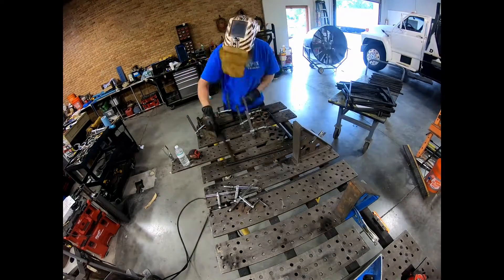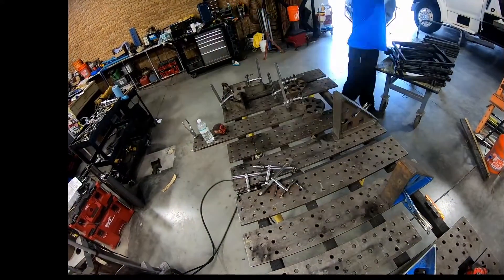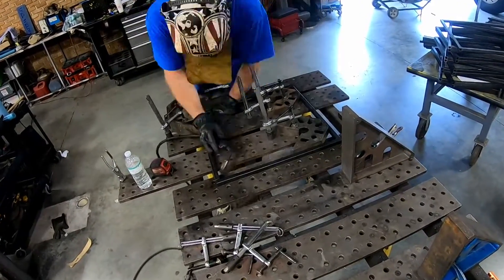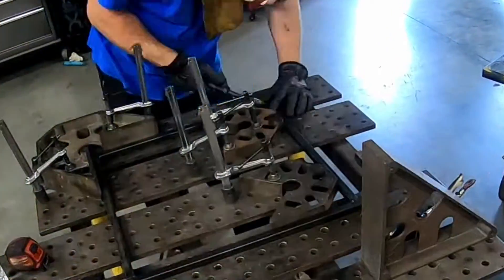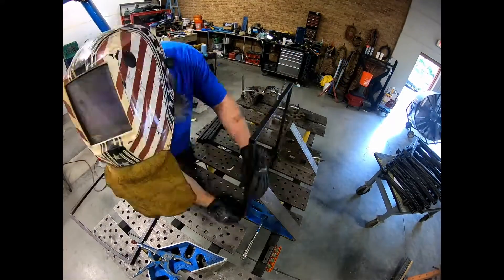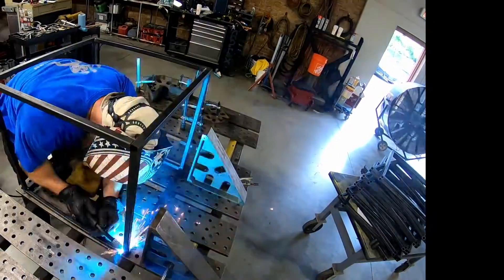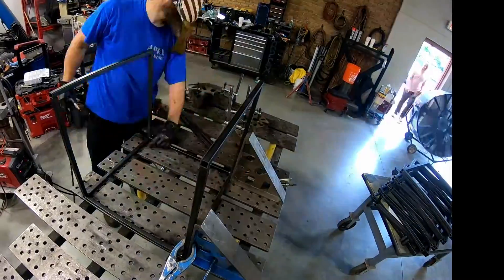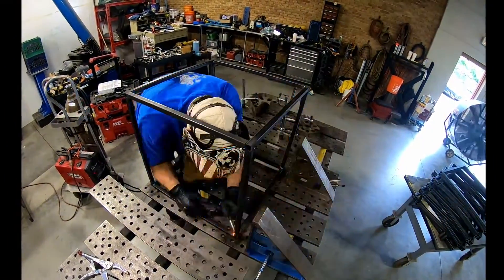Fabrication with Fireball Tools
This video showcases the ease in which @FireballTool simplifies fabrication with a jig.

For a full voiceover explaining my thought process and walkthrough of this project, look me up on Welderskills.com. Use the promo code APEXISH25 for a discount or sign up for a free trial to check it out.